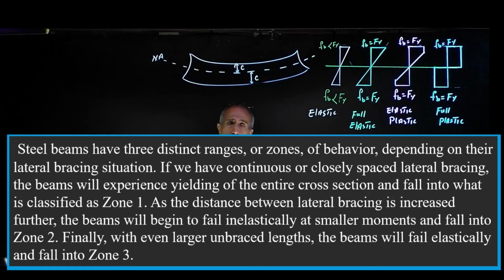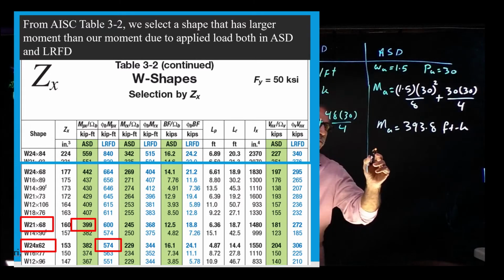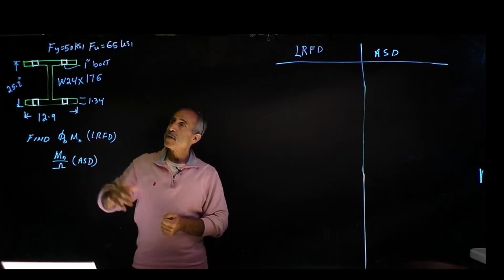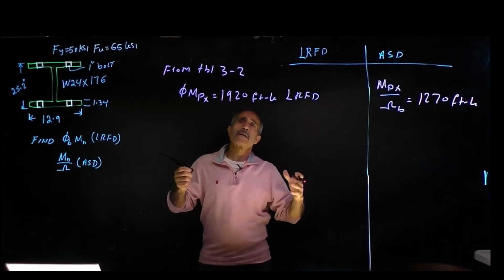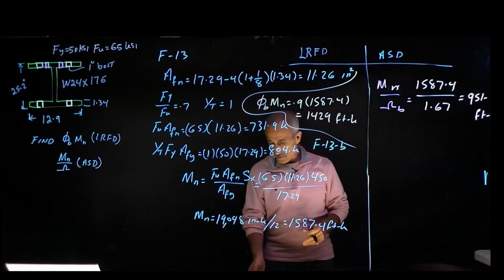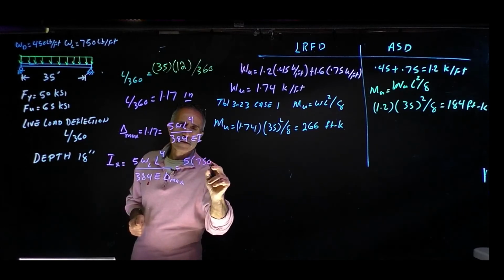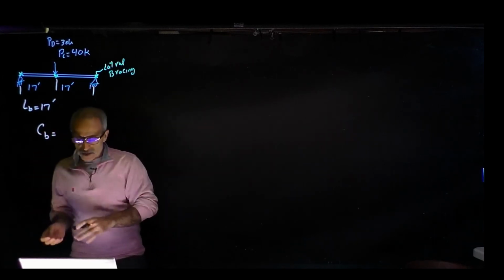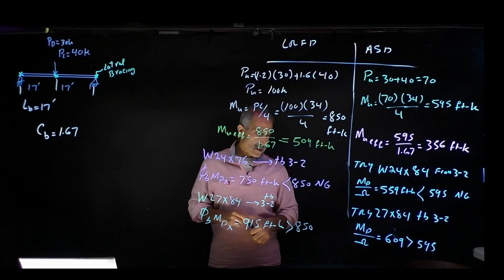Steel Beam Design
In this video 4 different examples are illustrated. Fully braced in plastic zone, Beams with bolt holes, Beam design based on deflection, and Unbraced beam in elastic buckling zone.